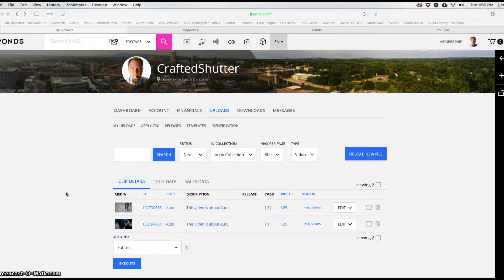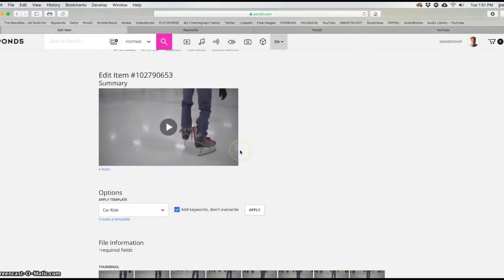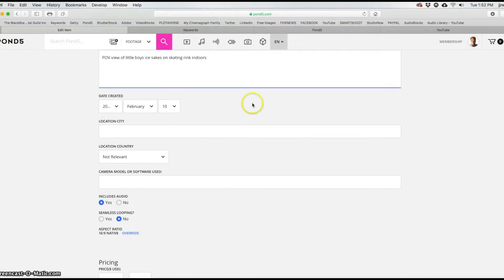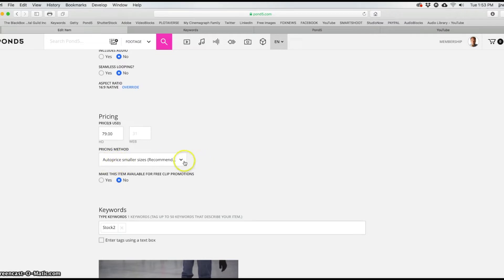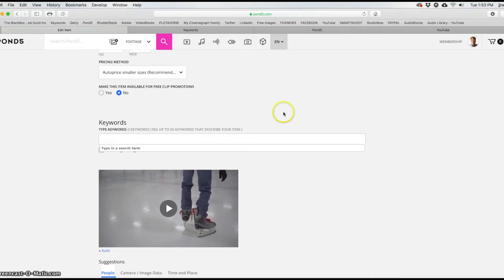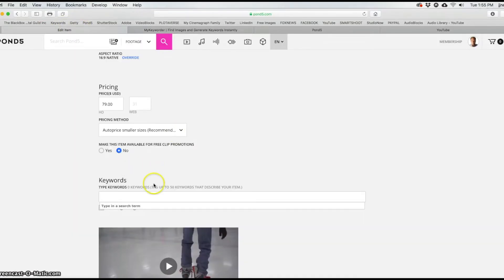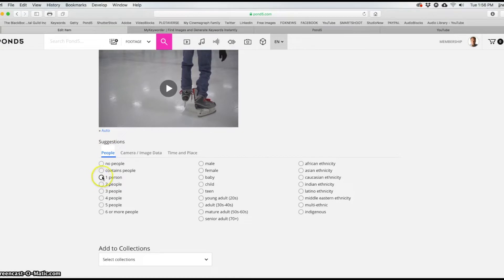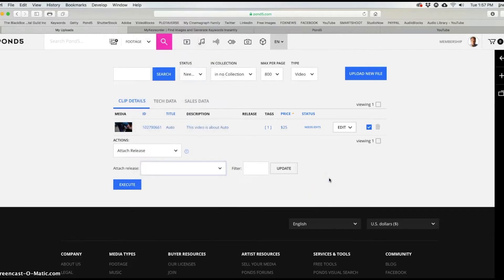Tutorial On Pond5 Video Clip Tagging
This is an in depth tutorial for tagging your footage on Pond5 at the end I show the CSV workflow@ 10:15 so you can use what you did on other sites. I always start on Pond5 for that reason.
Ask To Join Private FB group to see what sells and get involved